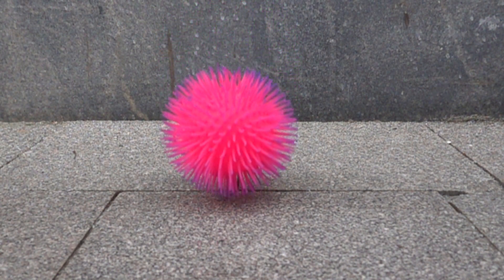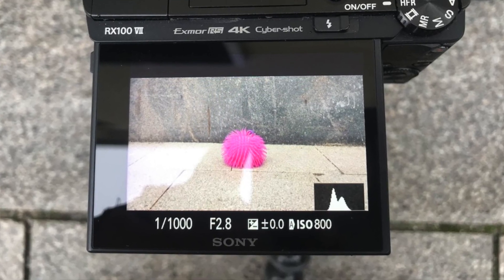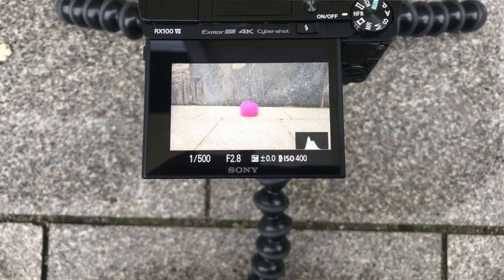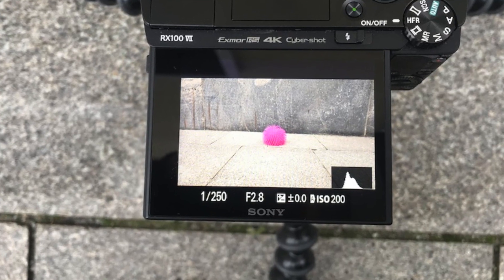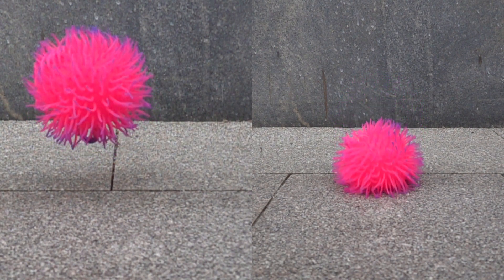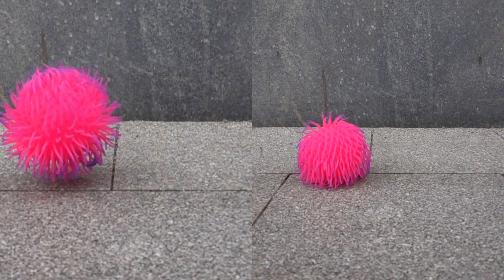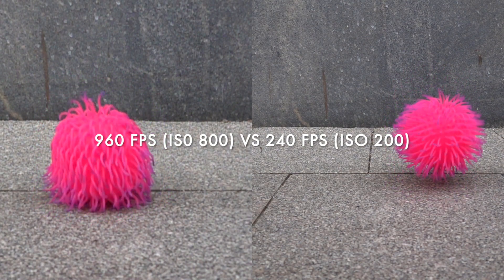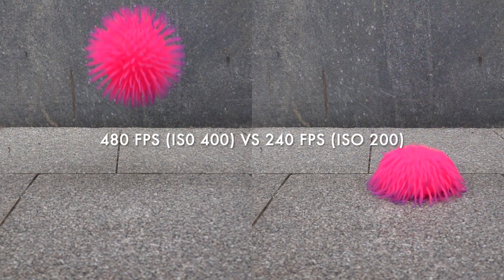Sony RX100 VII slow motion comparison - 960, 480 and 240 fps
Comparing the different HFR slow motion settings for the Sony RX 100 VII. 960 FPS, 480 FPS and 240 FPS.

960 FPS will give the most prominent slow motion effect, while 240 FPS will give the best image quality because it can shot at a slower shutter speed and lower ISO.

Overall Sony RX100 VII slow motion videos are in good quality given the high frame rates. They are though captured in a lower resolution and then processed to a 1080 full hd slow motion video by the camera. So the slow motion video written to the memory card is in 1080.

M Y  G E A R :
Cameras-

Audio recorders-
ZOOM H2N